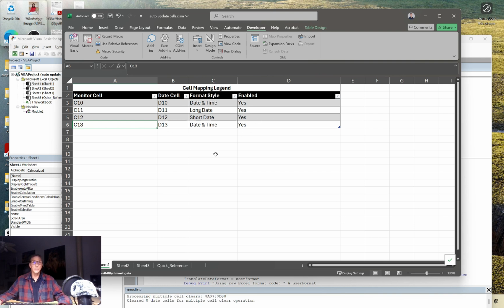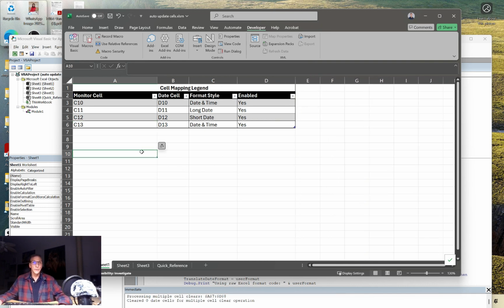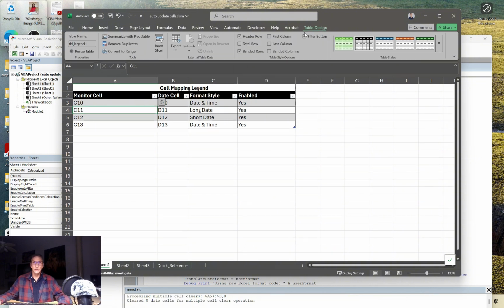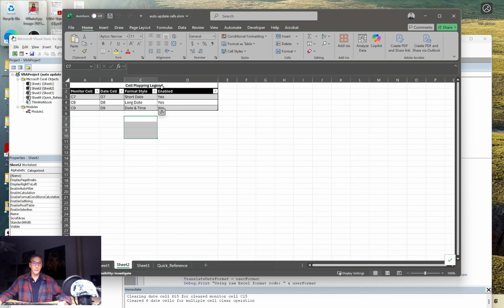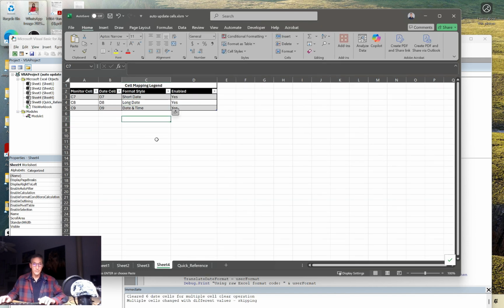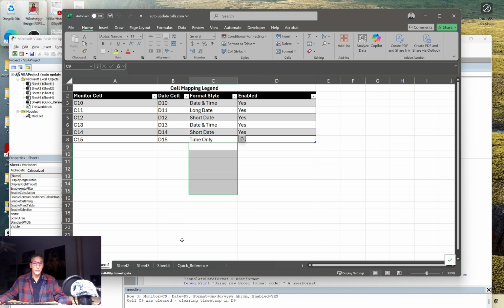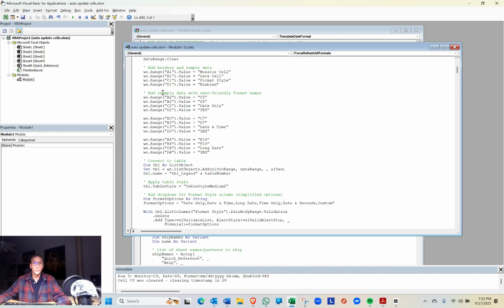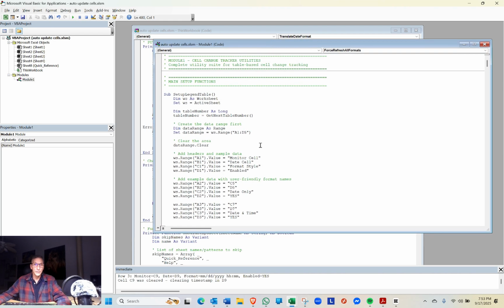Excel VBA: Automatic Cell Change Tracker with Timestamps - Complete Tutorial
Here's a YouTube description for your cell change tracker demonstration:
Excel Cell Change Tracker - Automatic Timestamp System Demo
This video demonstrates a professional Excel VBA solution that automatically timestamps when specific cells are changed. Perfect for tracking data entry, updates, and modifications across your spreadsheets.
Key Features Shown:

Table-based configuration - no VBA knowledge required
Multiple format options: Date Only, Date & Time, Long Date, Time Only
Works across multiple worksheets simultaneously
User-friendly dropdown menus for easy setup
Automatic format application and validation
Built-in diagnostic and recovery tools
Comprehensive help documentation included

What You'll See:

Setting up monitoring tables with simple dropdown selections
Real-time cell change detection and timestamp updates
Different date format options in action
Multi-sheet functionality demonstration
Error handling and troubleshooting features
Professional table-based interface that non-technical users can manage

Perfect For:

Project managers tracking task completion dates
Data entry teams monitoring update history
Quality control and audit trails
Any scenario requiring "last modified" timestamps

Technical Details:

Uses Excel ListObjects (tables) for configuration
VBA event-driven architecture for reliable detection
Handles single and multiple cell operations
Includes format validation and automatic error recovery
Enterprise-grade functionality with beginner-friendly interface

The system automatically detects changes to specified cells and applies timestamps in your chosen format - no manual intervention required once configured.